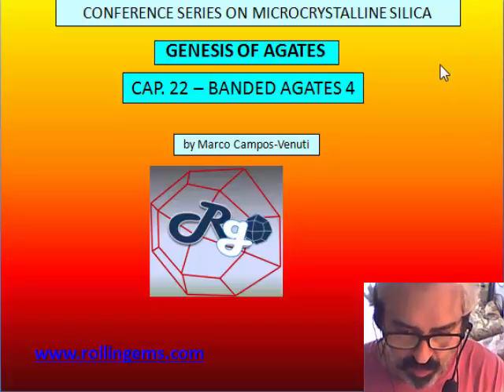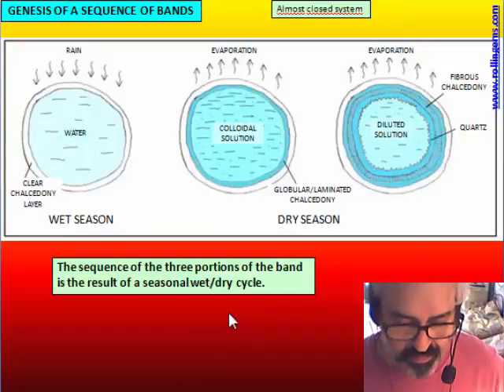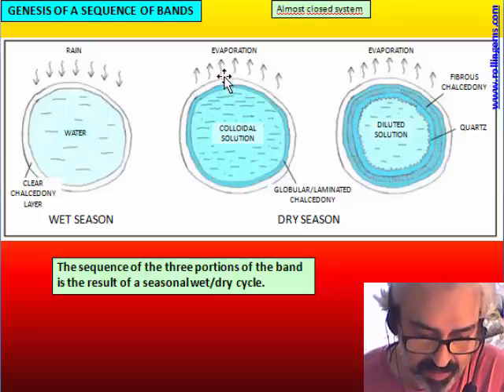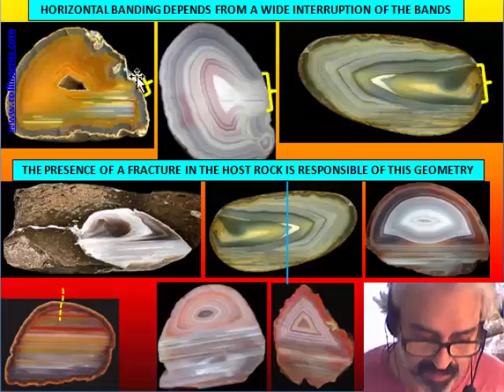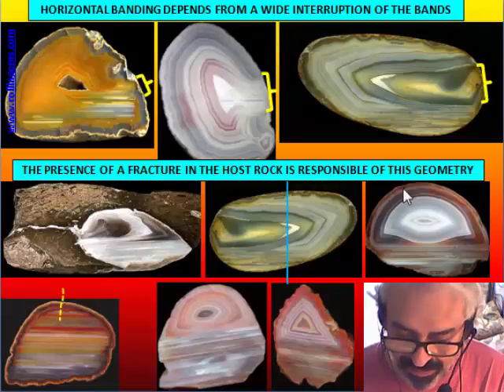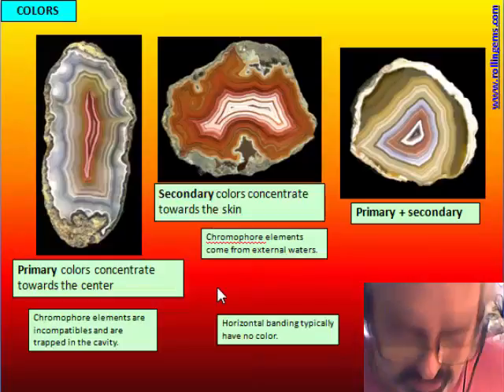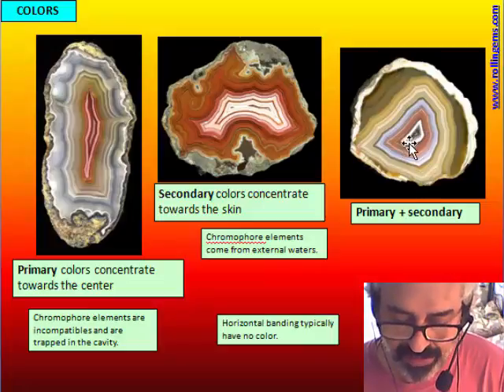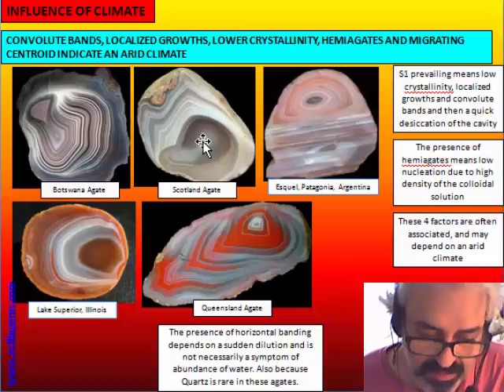MICROCRYSTALLINE SILICA by Marco Campos-Venuti - CAP 22 - Banded Agates 4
CAP 22 - Banded Agates, Part 4